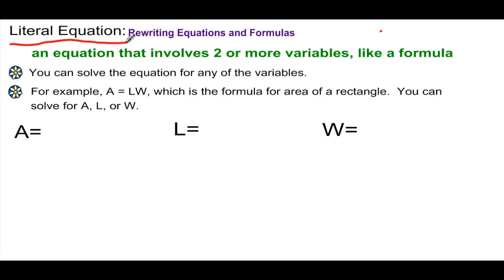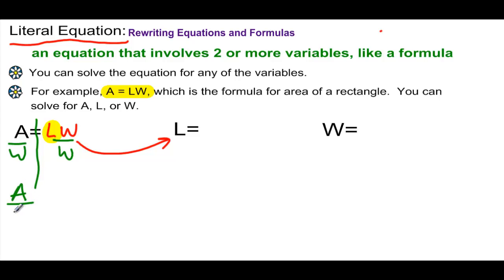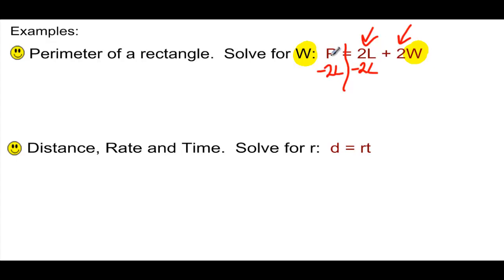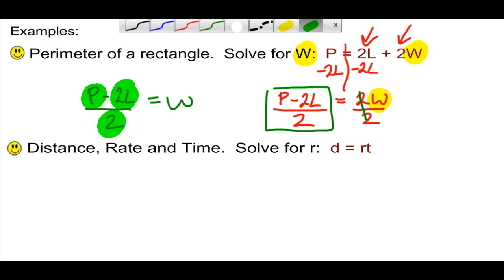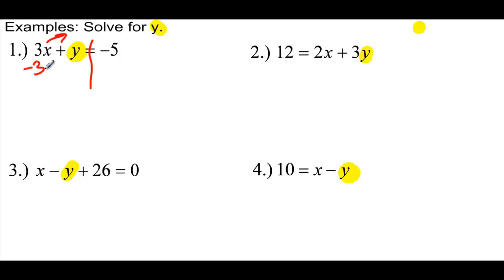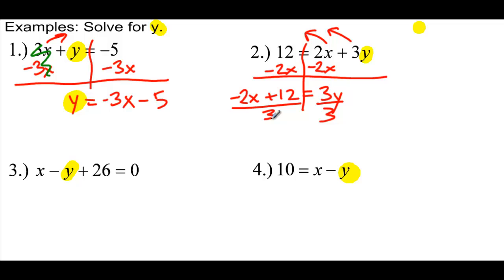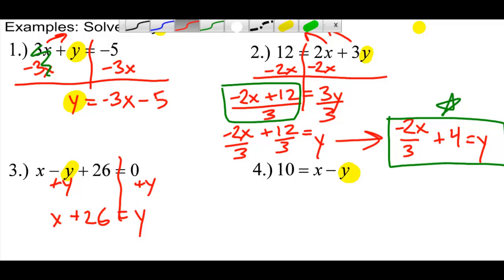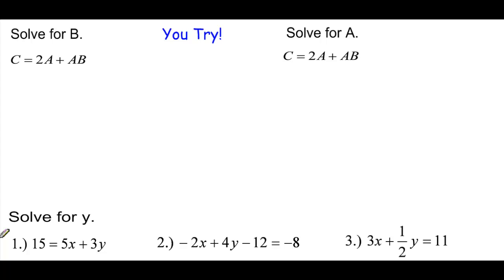Algebra 300: 3B Literal Equations